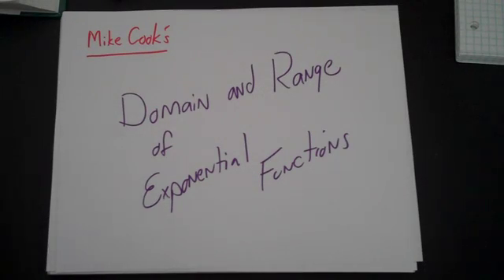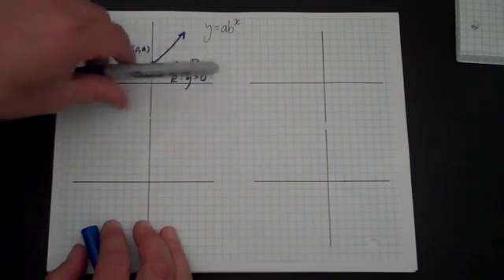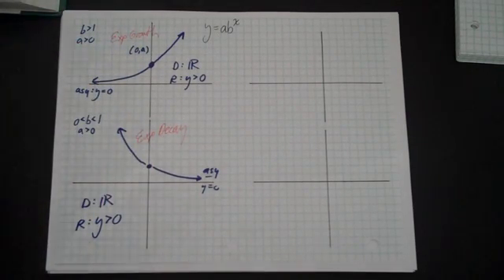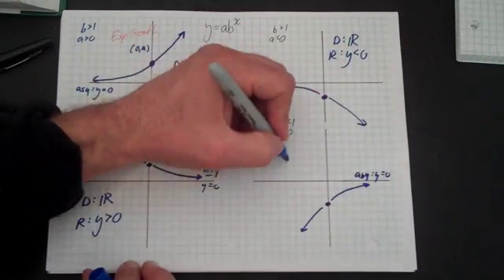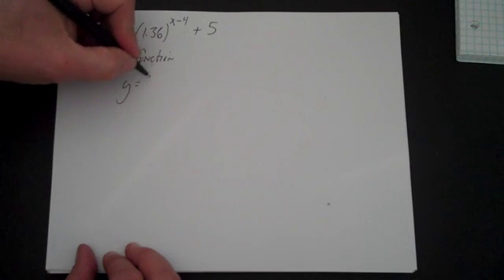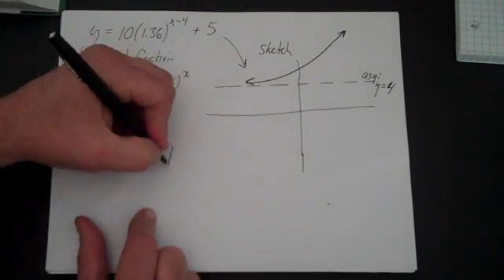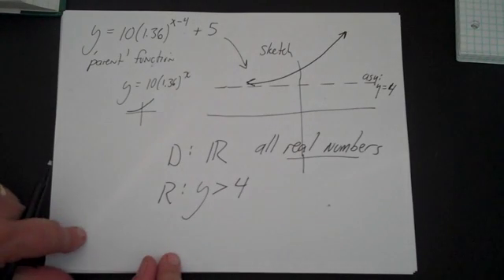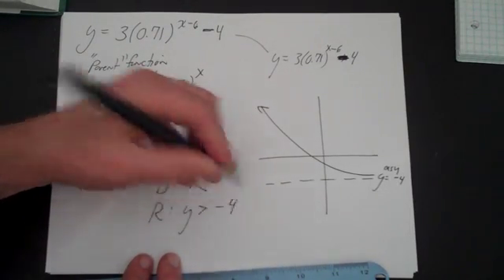Domain & Range of Exp Functions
Exponential Functions.  Finding the Domain and Range of Exponential Functions.